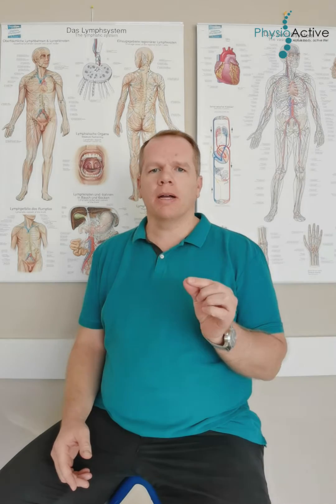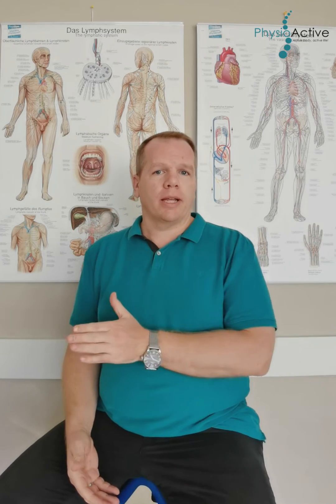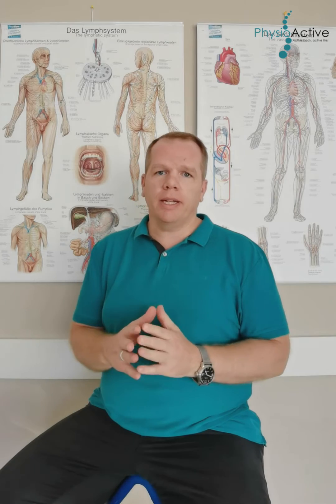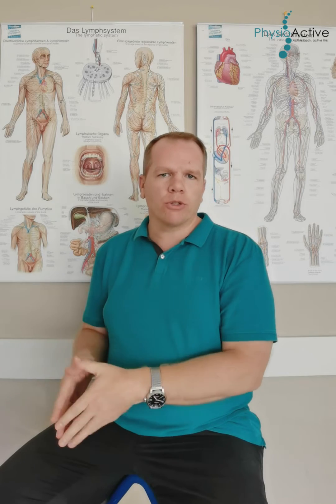Пълна противооточна терапия - какво представлява и как се прилага?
Какво представлява пълната противооточна терапия и как правилно се прилага при пациенти с лимфедеми и други видове отоци?
Този въпрос зададохме на нашия гост от Атина -  Evripidis Triantafyllou - физиотерапевт с близо 20 години опит в сферата на лимфологията , член на Гръцкото и на Международното Лимфологично Общество; лицензиран преподавател (от школата на Hans Pritschow) по противооточна терапия по метода на Д-р Фодер .

Повече за него, както и за обученията по противооточна терапия може да видите тук
Здравейте приятели!

Physioactive е семейна практика на екип от доказани специалисти в областта на кинезитерапията.

Ние работим със съвременни и научно доказани ефективни методи, базирани на клинично мислене и терапия на нервно-мускулно-скелетни дисфункции (вкл. лимфедем и други отоци).

Ние вярваме, че всяка нервно-мускулно-скелетна болка има произход и ние можем не само да я открием, но и да намалим моментните ви страдания чрез нашите методи и техники.

Нашата основна мисия е не само да облекчим вашите симптоми, но и да ви помогнем да разберете повече за състоянието и проблема си – как да се справите с тях, как да се ангажирате и грижите по-добре за здравето си и как да подобрите здравната си култура.

Усилията ни са насочени не само към нашите пациенти, но и към цялата кинезитерапевтична общност в българия – от години ние организираме курсове за специалисти и лекари с едни от най-престижните преподаватели в сферата на ортопедичната медицина, мануалната терапия, неврорехабилитацията, еластичния тейпинг и лечението на дисфункции на лимфната система.

Ако искате да научите повече за нас и нашата дейност посетете нашата страница